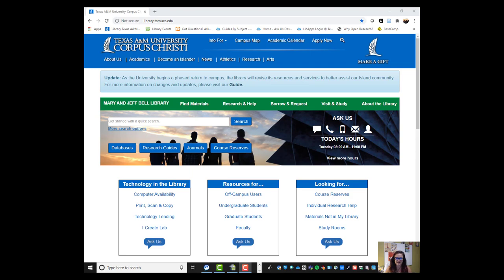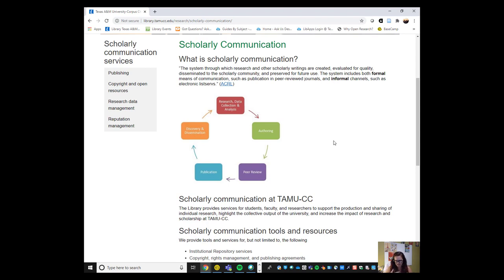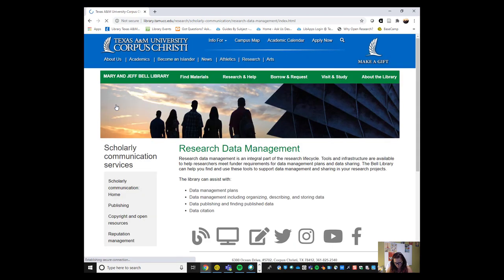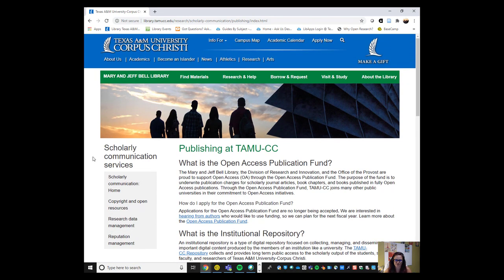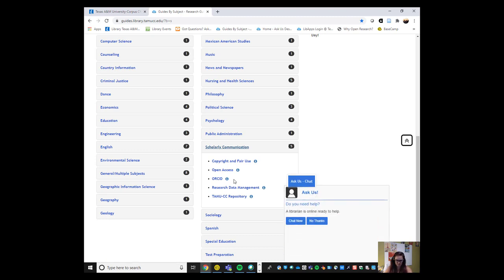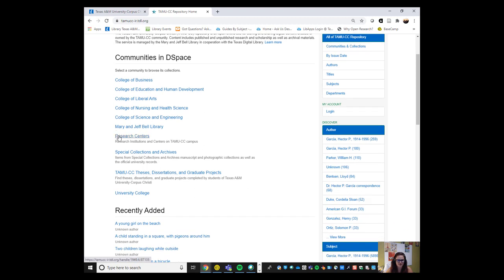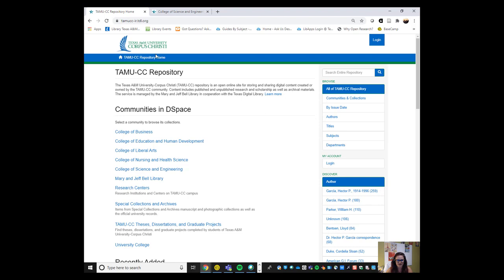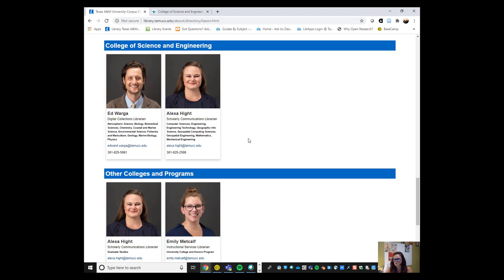Scholarly Communication Services @Bell Library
This video gives a quick introduction to Scholarly Communication and services related to Scholarly Communication offered by Bell Library at TAMU-CC.